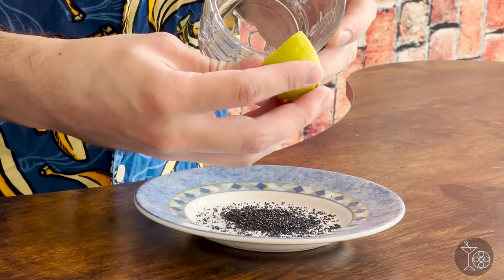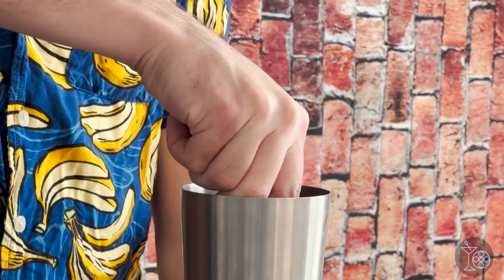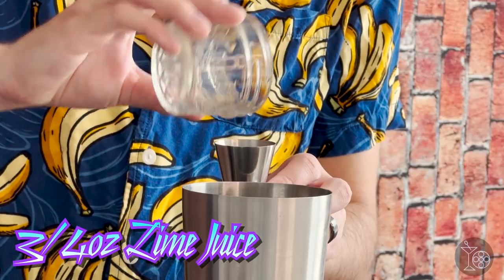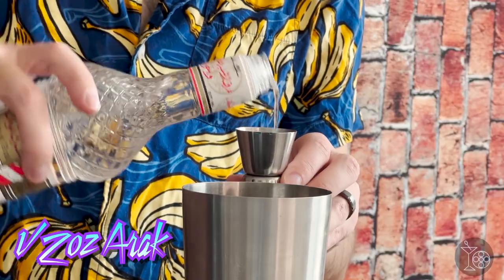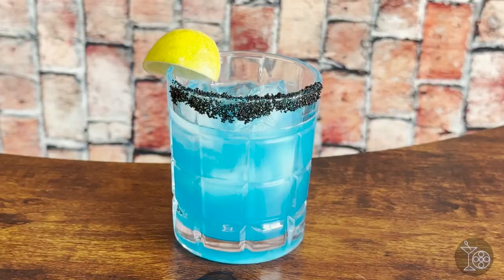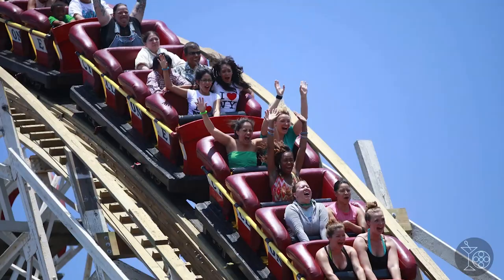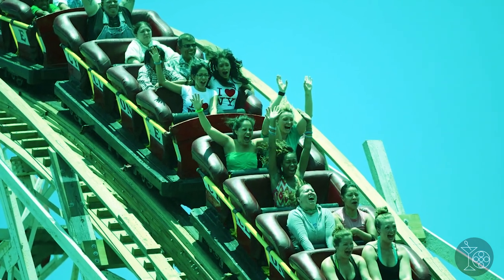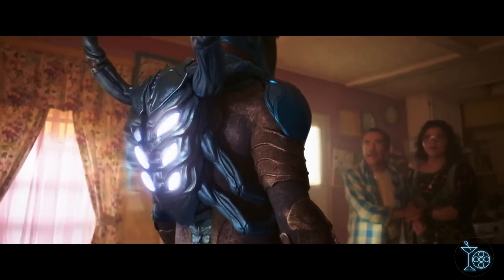Blue Beetle - Review & Cocktail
Welcome to the Martini Shot! Today Brandon reviews the 2023 DC superhero film Blue Beetle and shows you how to make the Mexican/Egyptian blended cocktail called The Scarab!

0:00 Intro
0:43 Cocktail Background
1:13 Making the Cocktail
3:30 Tasting Notes
4:59 Movie Review

This channel and I do not claim any right over any of the film footage or songs used in this video.